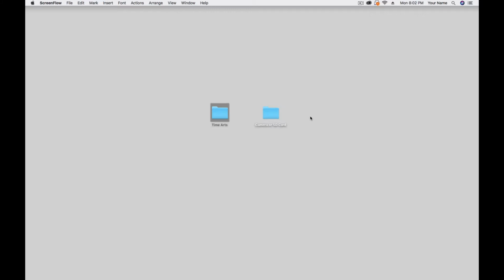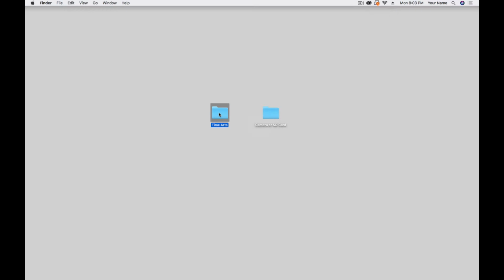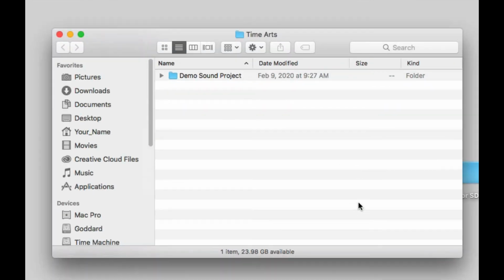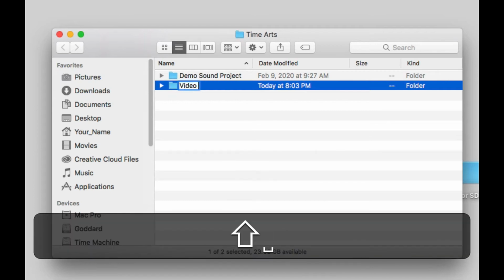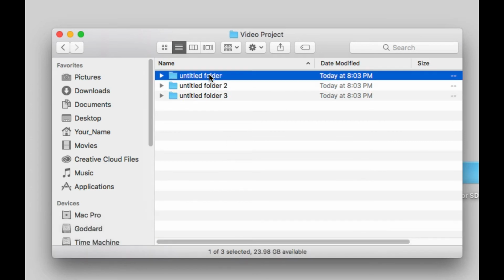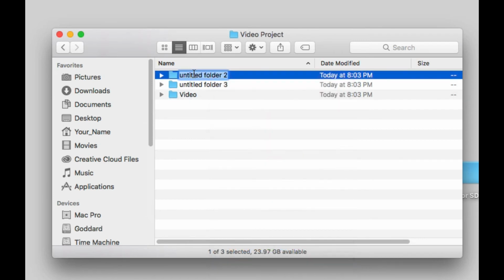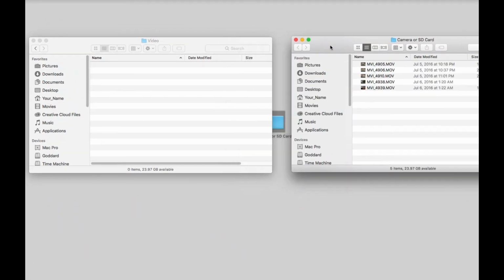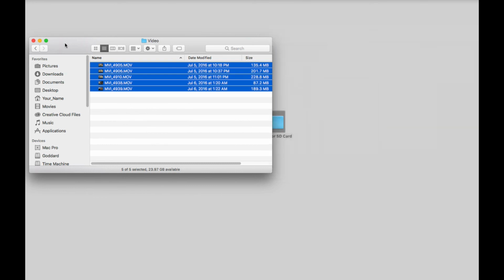Premiere Pro File Organization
This video explains the basics of how to organize your files for Premiere Pro.